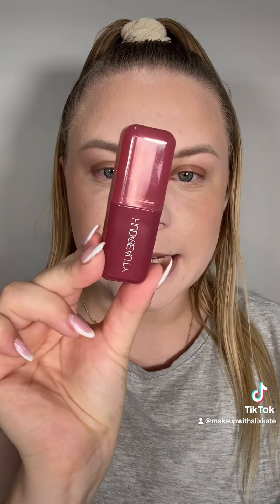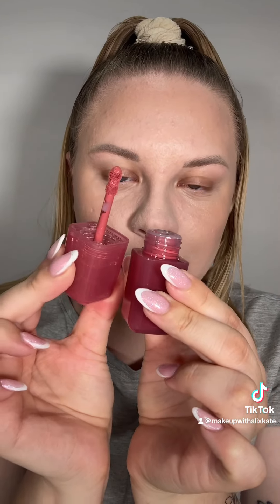HUDA BEAUTY BLUSH FILTER 🩷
Trying the new Huda Beauty blush filter formula 🩷